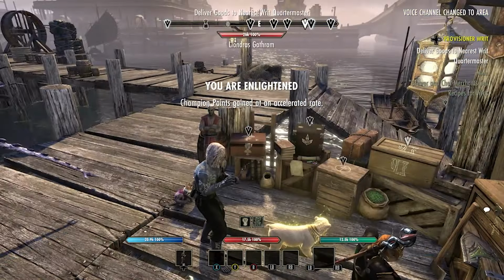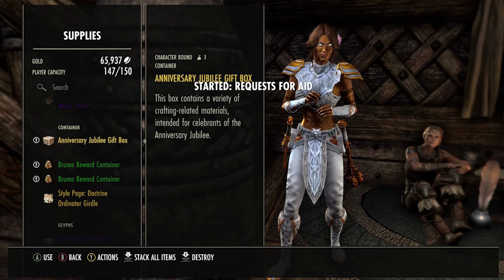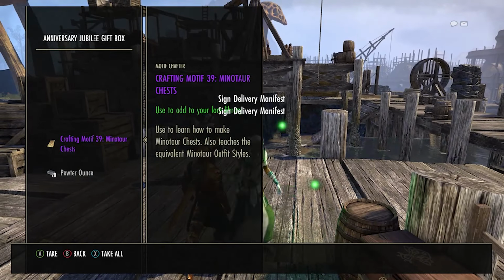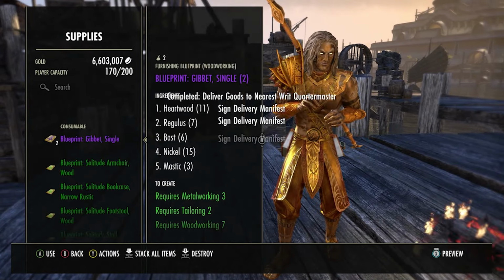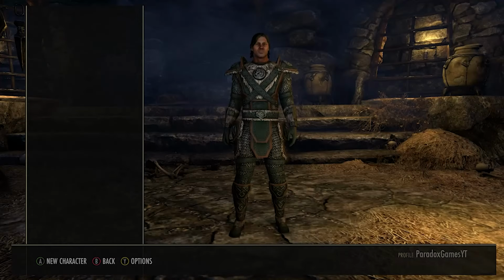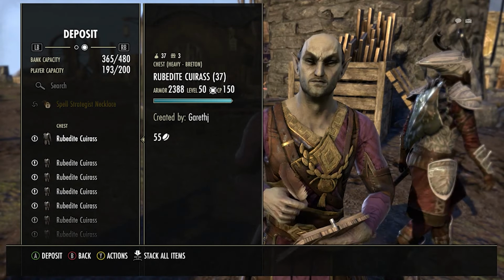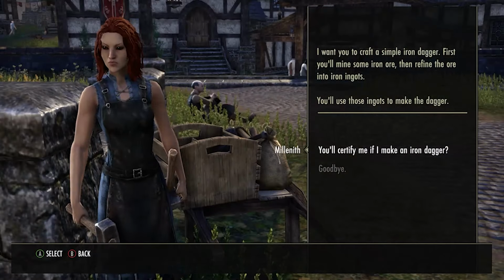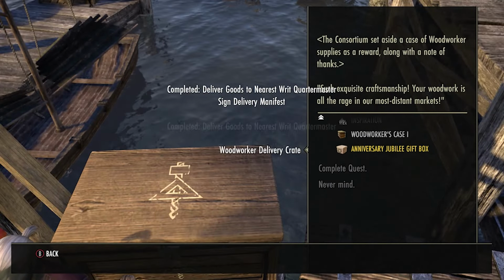ESO #1 Money Making Method! How to make "MILLIONS" Of Gold Per Day During The Jubilee Event!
This is the best ways to farm gold in ESO, I show you the best method you can possibly use to make millions of gold per day in the Elder Scrolls online!